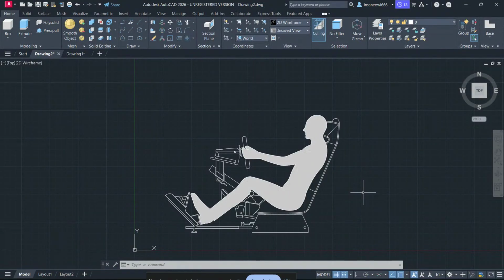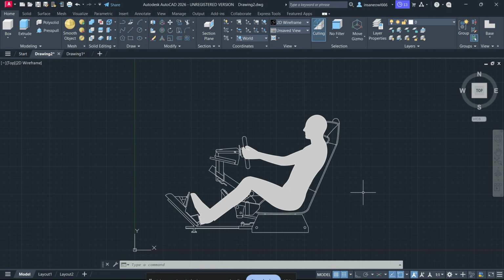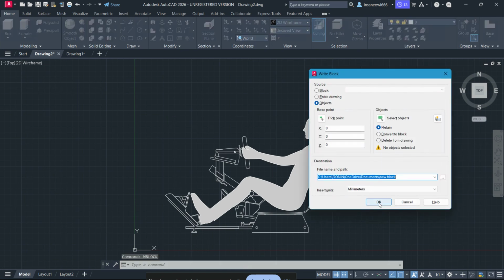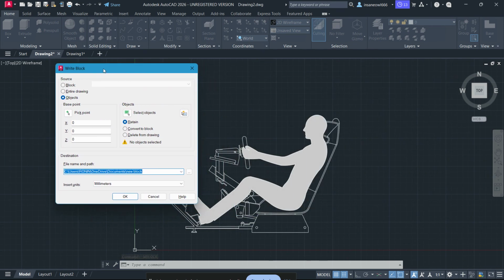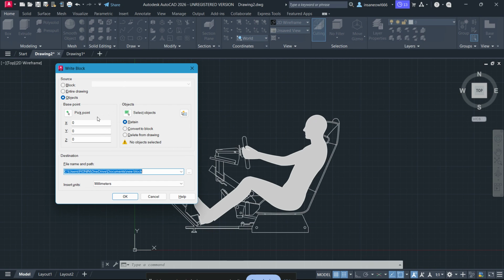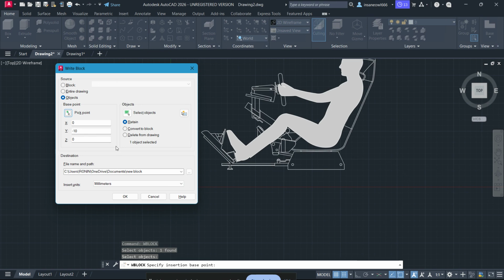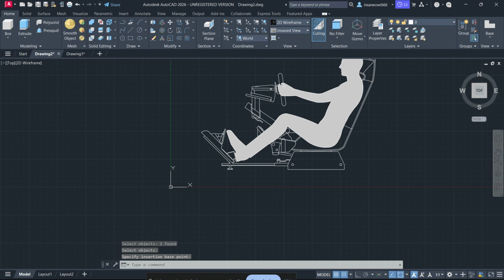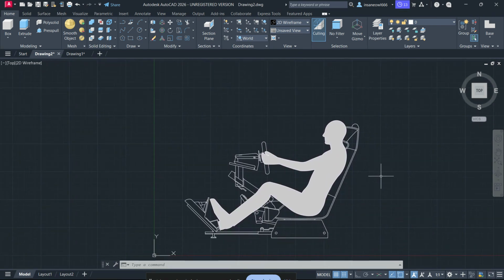How To Use WBLOCK In AutoCAD (2026 Easy Guide)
Learn how to use WBLOCK in AutoCAD to export blocks, entire drawings, or selected objects into a new DWG file.
This step-by-step guide shows how to choose the base point, save the file correctly, and create a reusable drawing safely.

Timestamps
0:00 Introduction
0:22 Open AutoCAD And Load Your Drawing
0:33 Type WBLOCK And Open The Write Block Dialog
0:45 Choose What To Export
1:08 Select Objects And Confirm Your Selection
1:26 Specify The Base Point
1:42 Choose File Location And Name
2:01 Make Sure The File Type Is DWG
2:13 Click OK To Create The New File
2:24 Outro